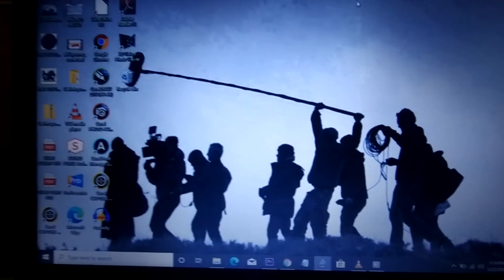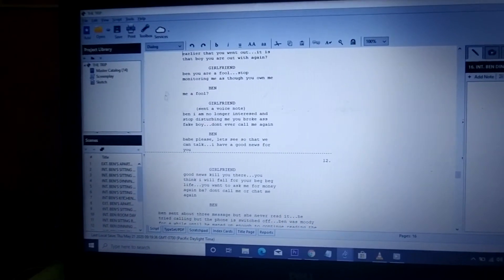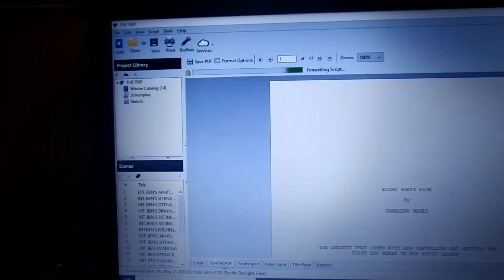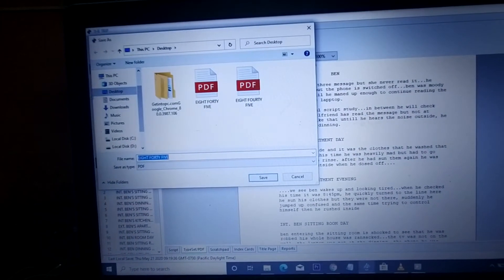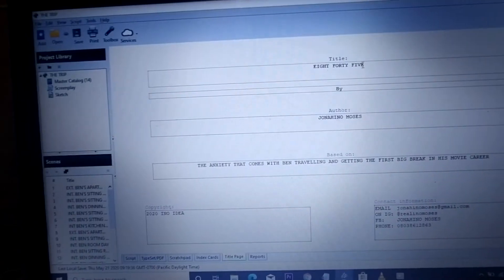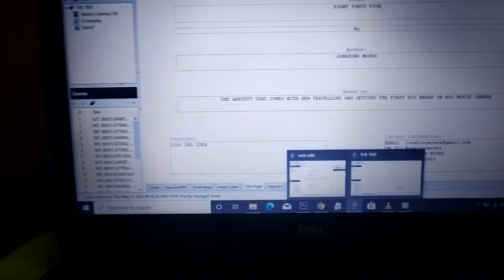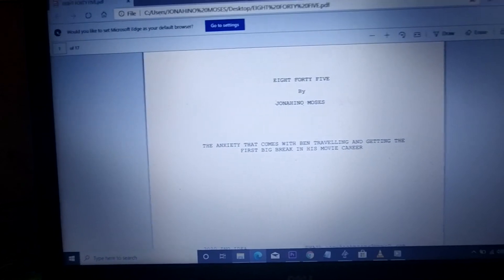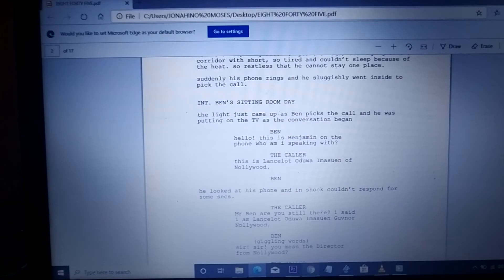How to convert Celtx script to PDF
This is the easiest way to go about your finish script...